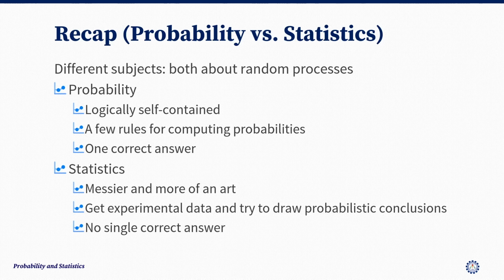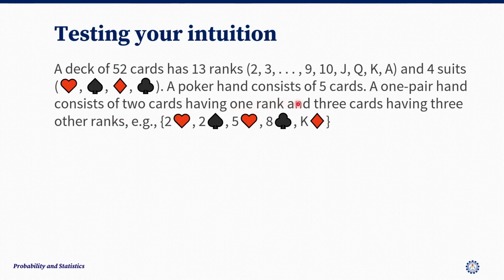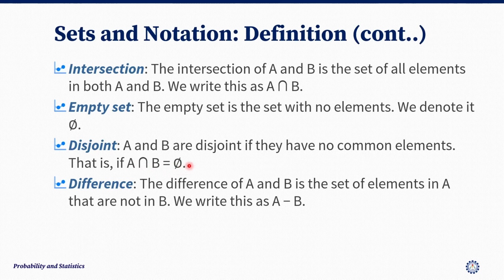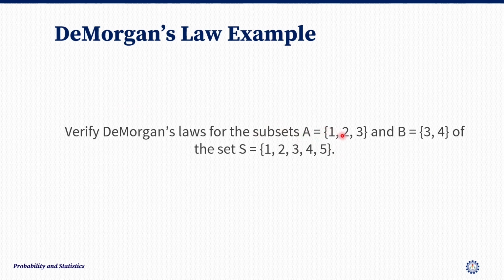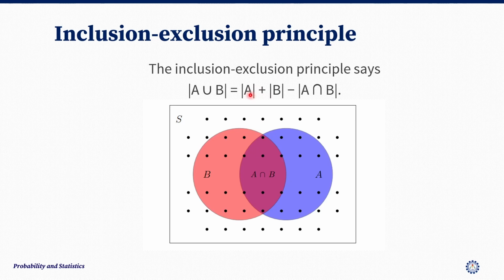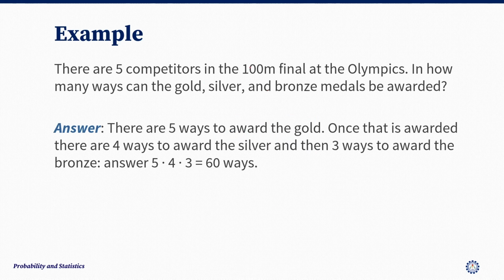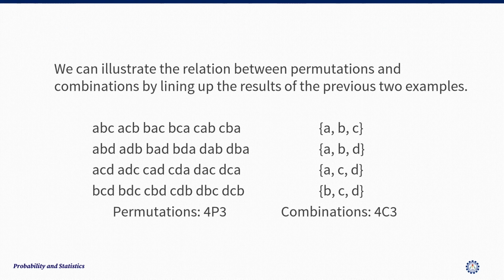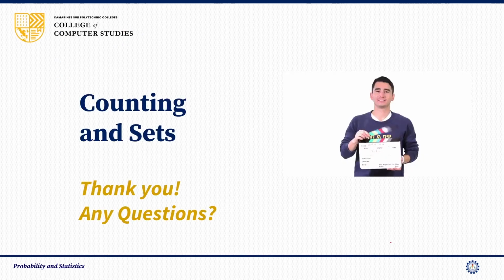PROBABILITY AND STATISTICS FOR CS & IT | Counting and Sets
Counting and Sets on Probability and Statistics for Computer Science and Information Technology